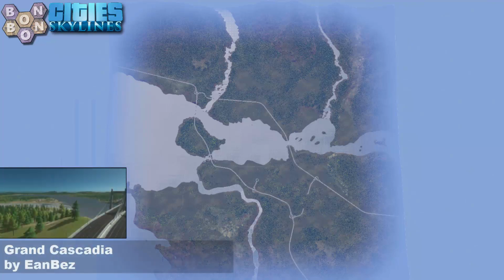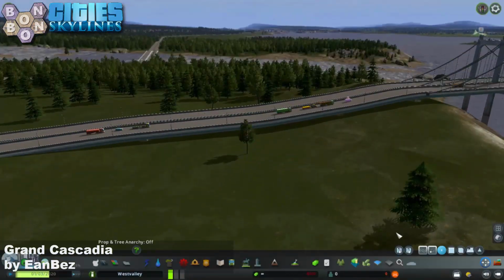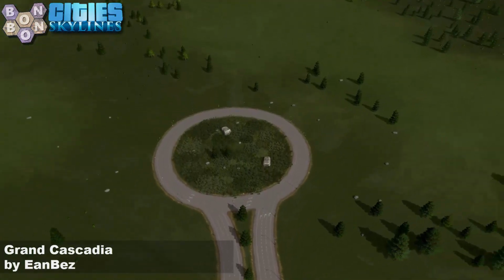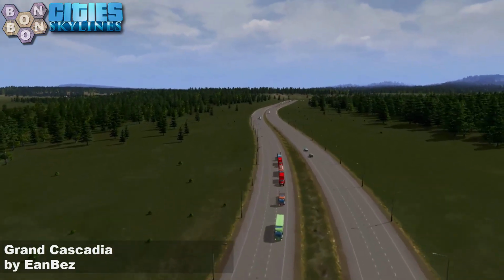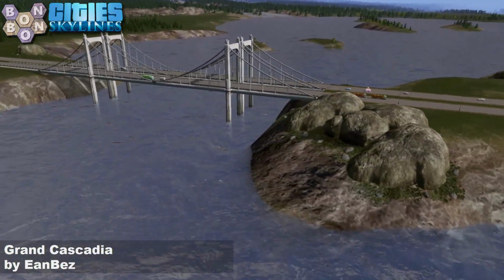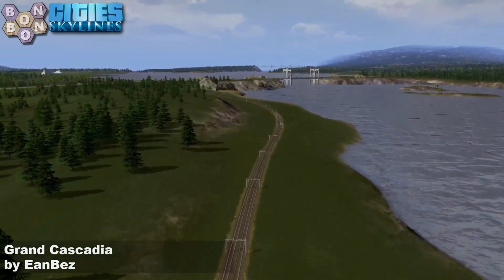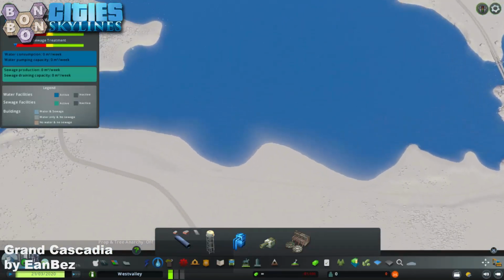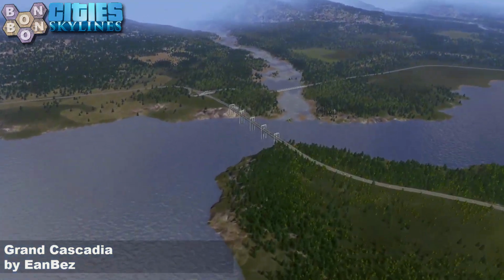CitiesSkylines - What Map - Map Review 849 - Grand Cascadia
Today:
Grand Cascadia by EanBez

Intermission Voice Artist:
Zack Otto